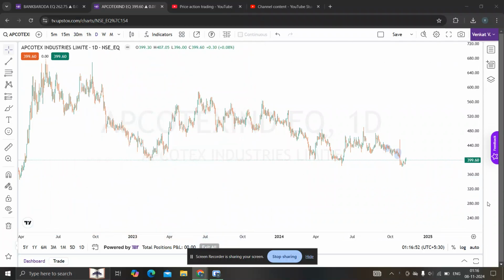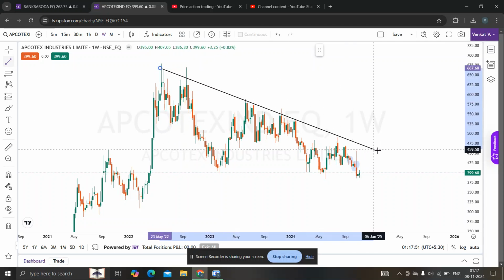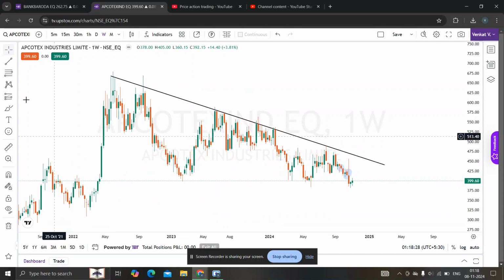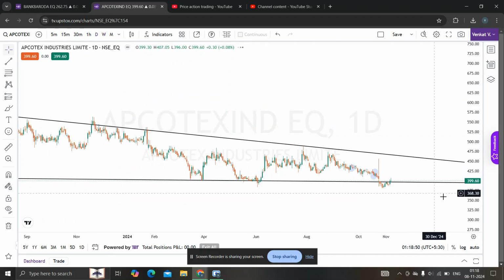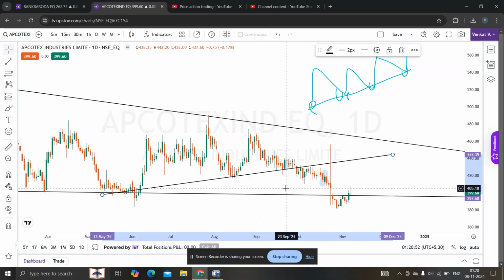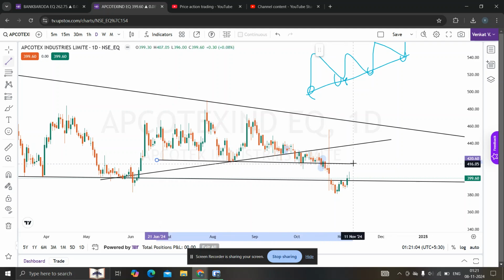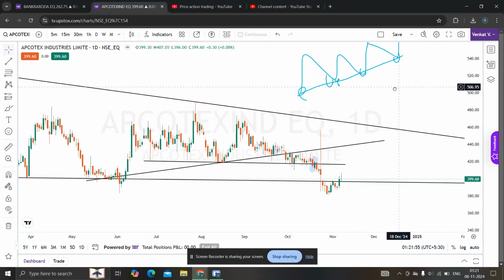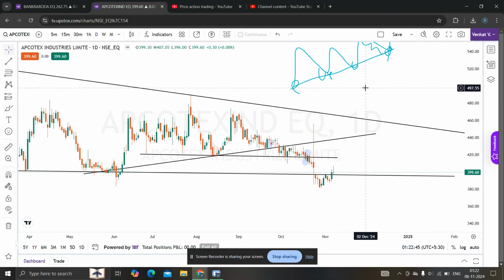swing trade-160(-4% roi in apcotexind in 28days)